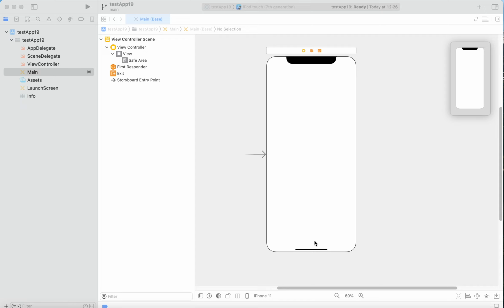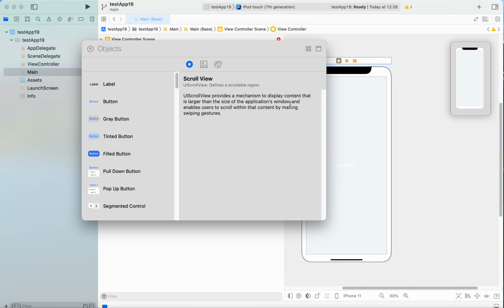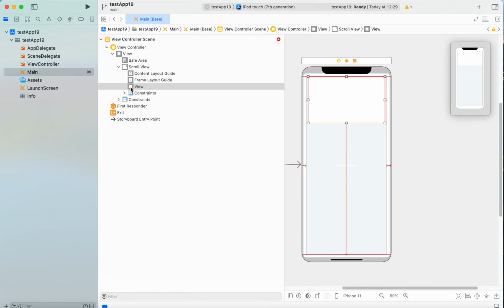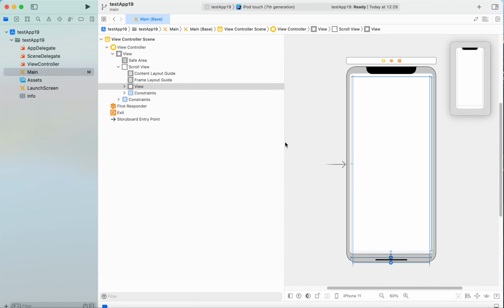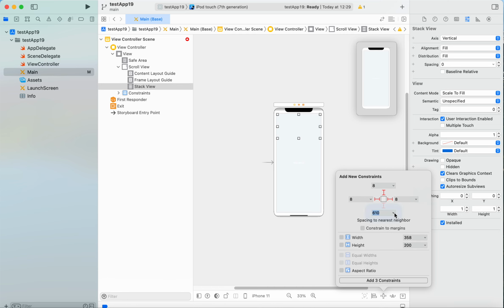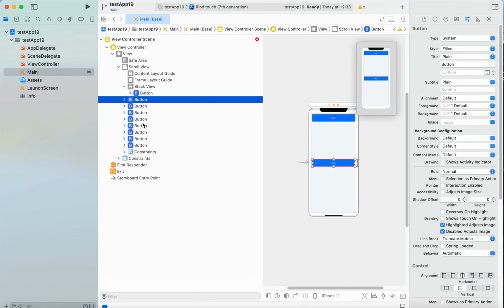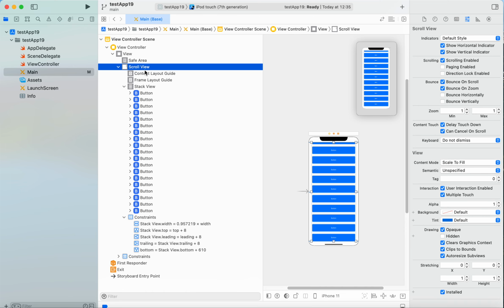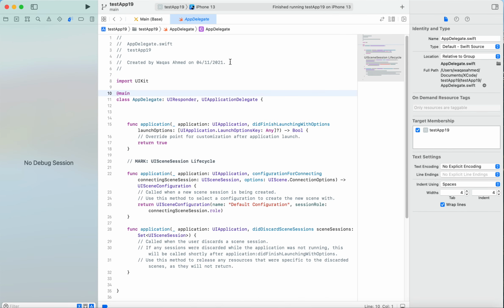XCode Swift How to use the UIScrollView